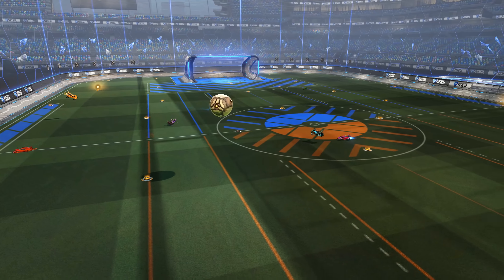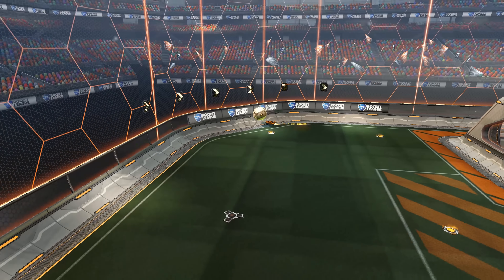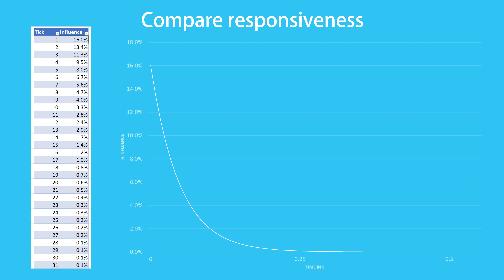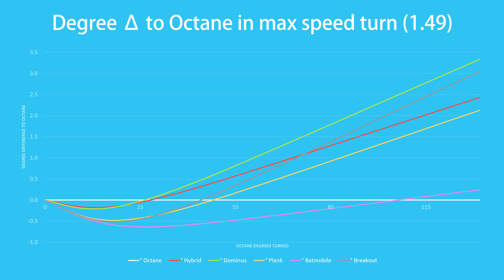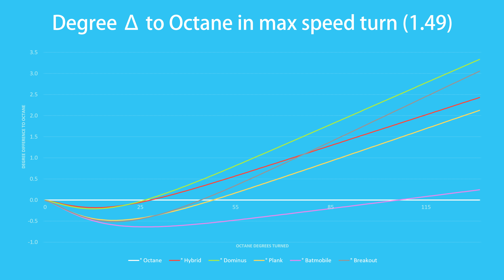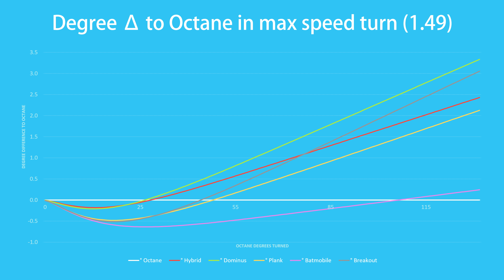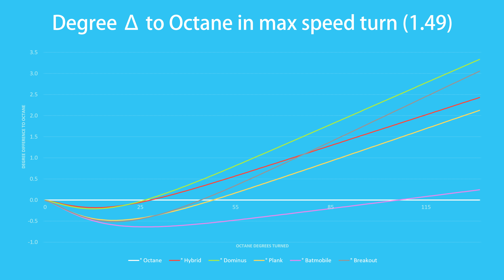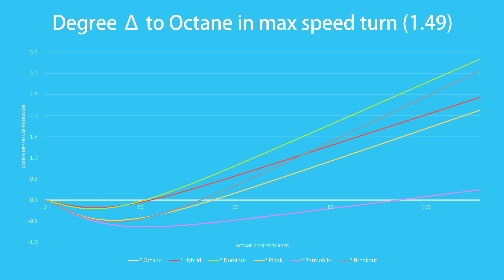The best turning cars in RL - Rocket Science #18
IMPORTANT: The Plank preset has since been changed so it's now identical to the Batmobile. The Merc preset was added.

Is the Octane OP after all? In this video, we're going to find out which cars in Rocket League really turns the best. This time with detailed comparisons of many turning scenarios for the Octane, Hybrid, Dominus, Plank, Batmobile, and Breakout.

The car stats spreadsheet (contains info on which car belongs to which preset):

Section timestamps:
0:23 Maximum angular velocity
1:05 Angular velocity over time
2:32 Responsiveness
3:54 Raw turning difference
5:23 Best average turning
6:12 Stopping the turn
7:45 Switching directions
9:38 Turns with lower forward speed

Music

First song:
Ephixa - Dreamstate

Second song:
Eminence - Lost in Time (feat Memia)

Third song:
Eminence - Lipstick